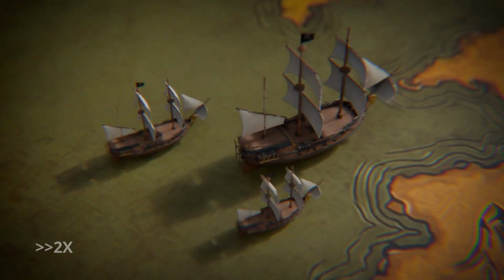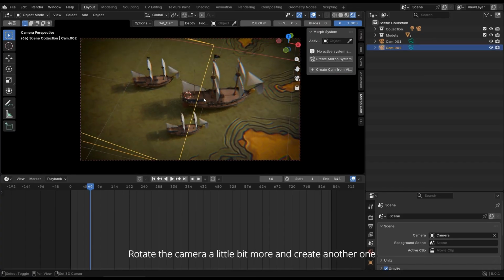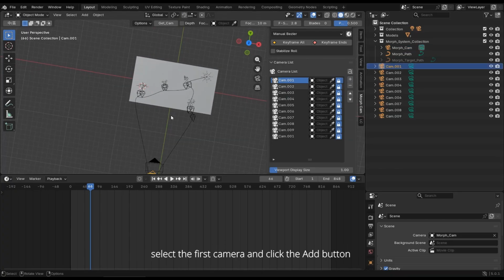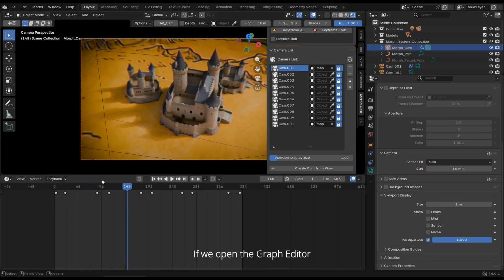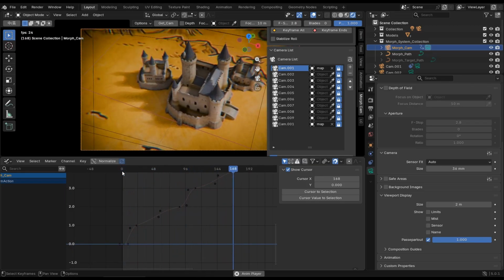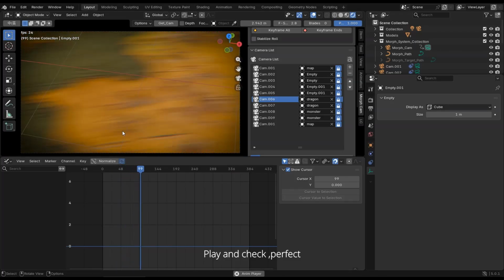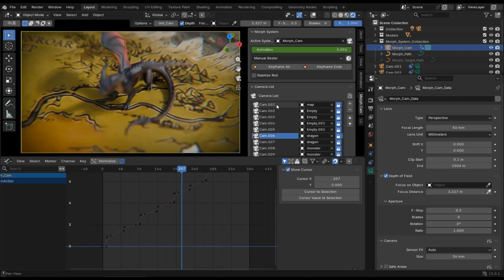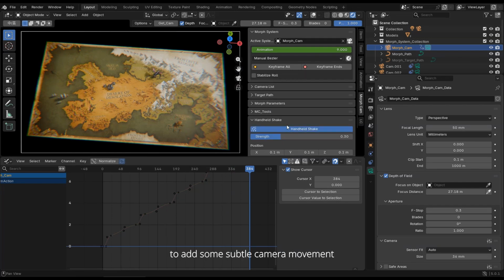Morph Camera tutorial (Map scene)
Morph Camera is an Addon for blender.
It help you set camera animations in blender.